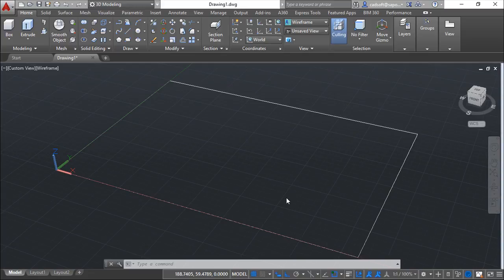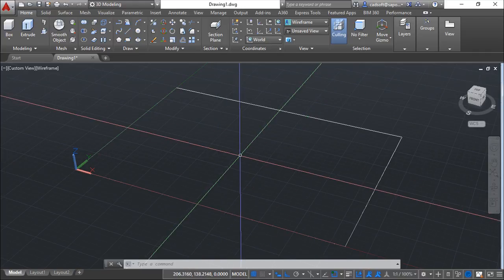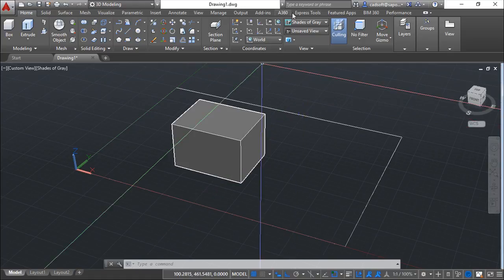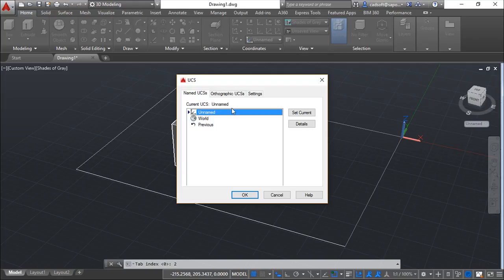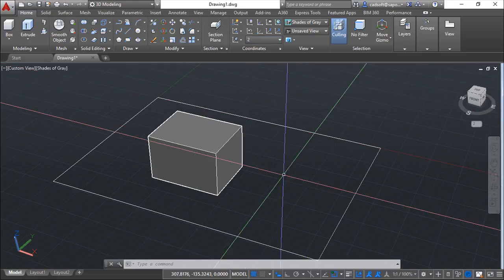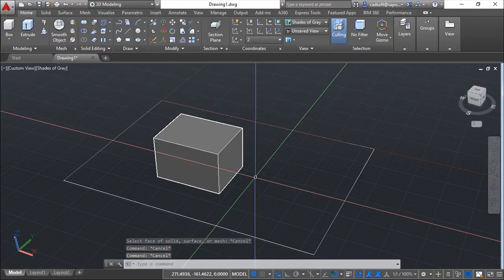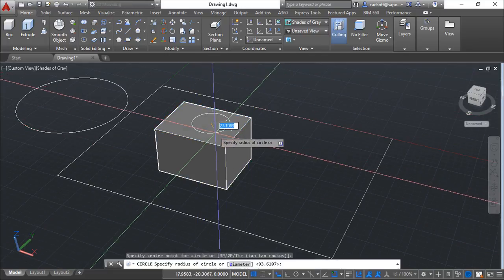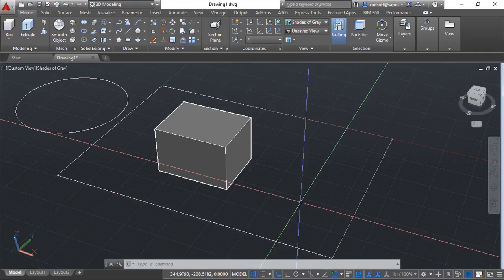AutoCAD 2016 English - Lesson 114/149 - User Coordinate Systems